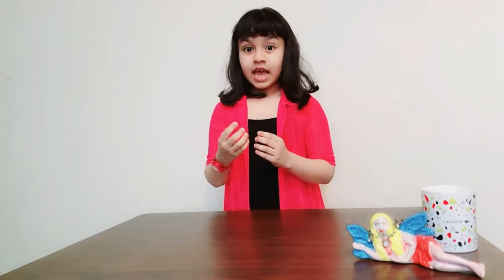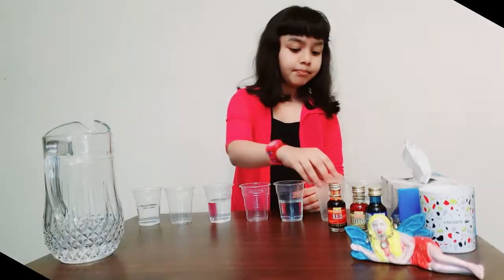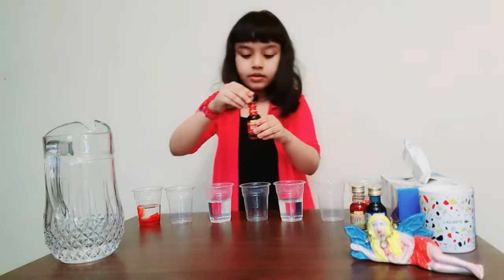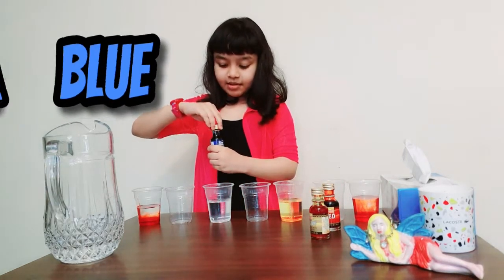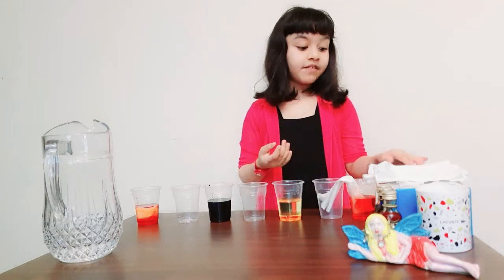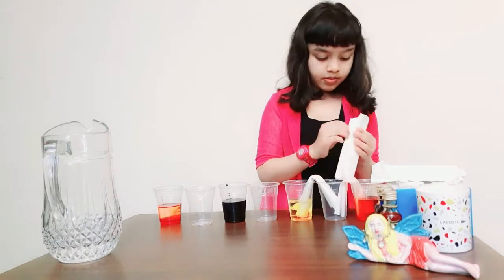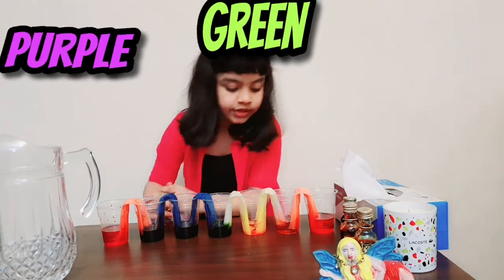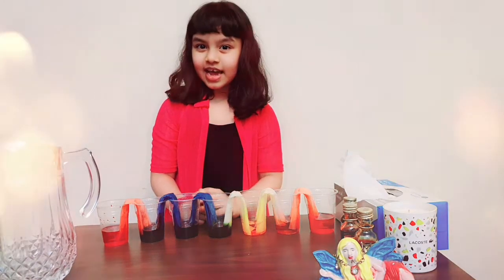Walking Water Science Experiment- How water travel through roots to other parts of the plants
Water Walking Experiment is an experiment basically to show how water travel through roots to leaves and petals. It is a very simple experiment using  food color. You can do this experiment using any color of your choice. Even one color could also be used . This experiment is beautiful. It really makes a child  understand the concept very easily.
Children will love this experiment.
Watch the experiment till the end to understand the concept.